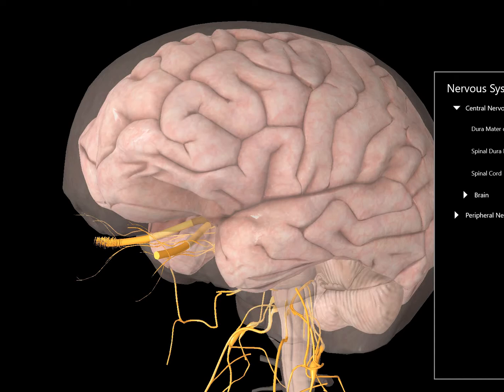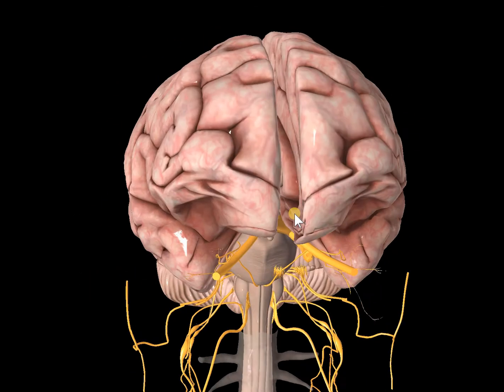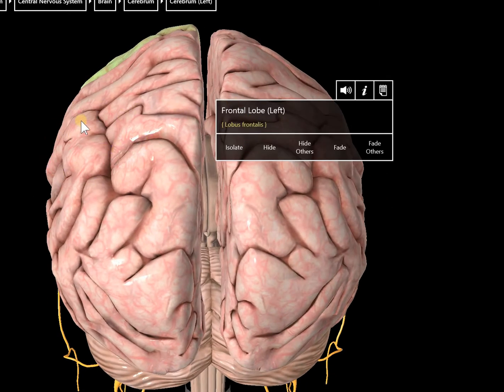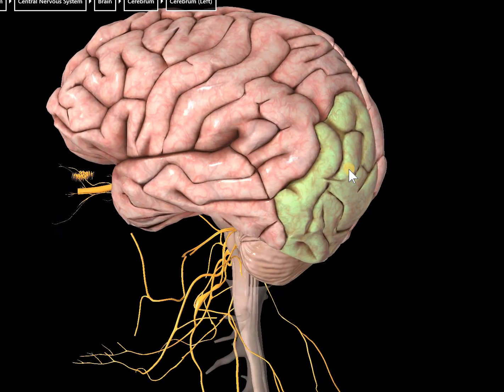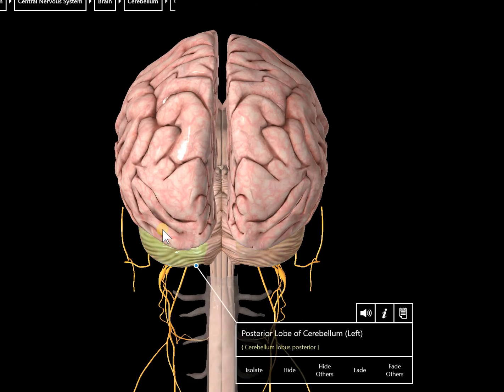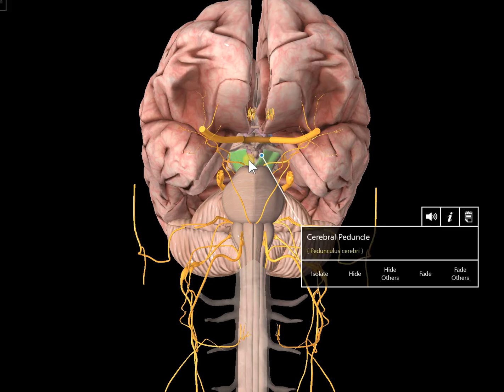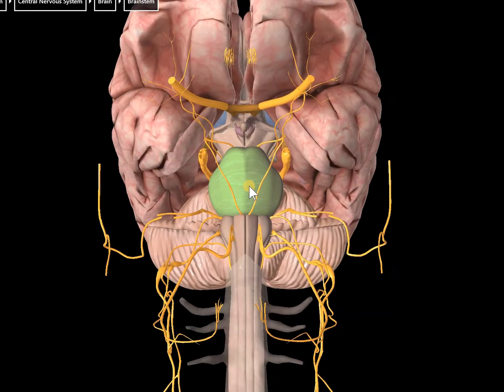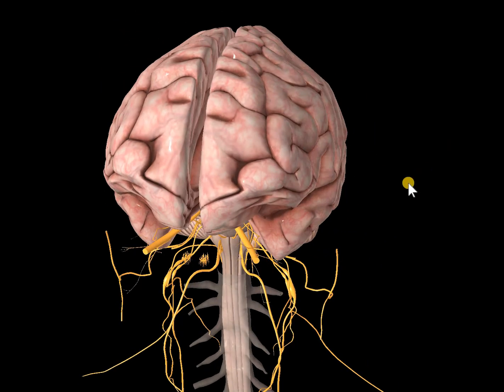lobes of the brain, brainstem, cerebellum